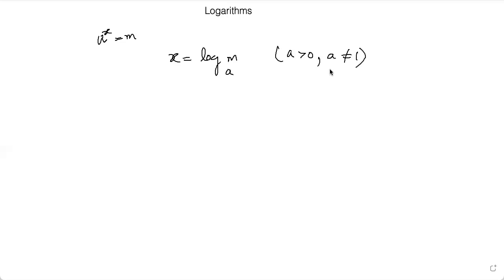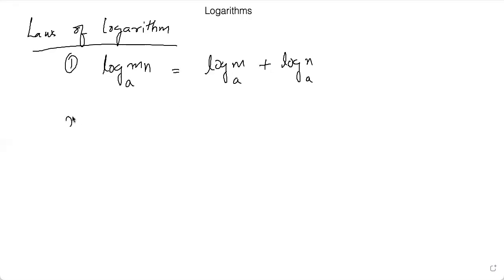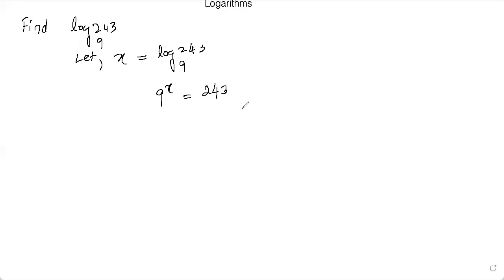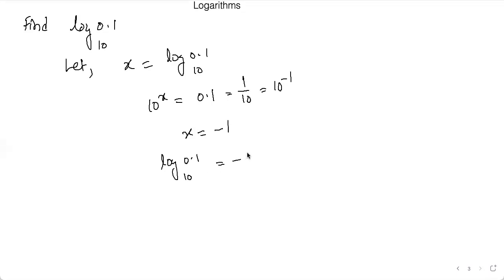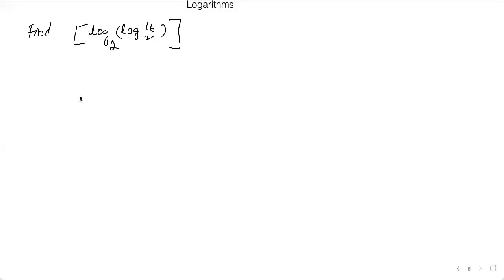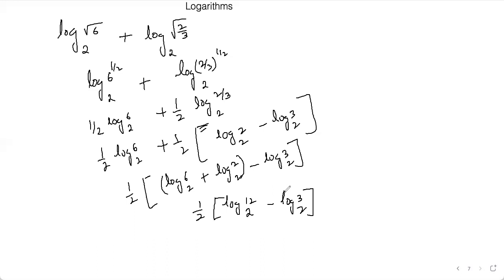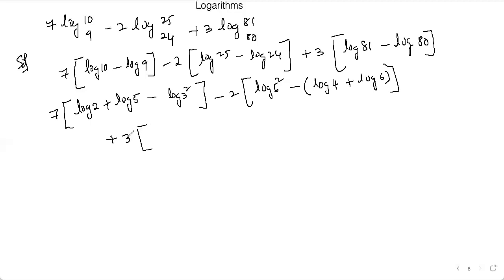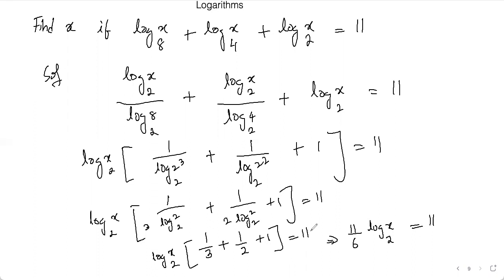||LOGARITHM|| ||LECTURE SERIES||